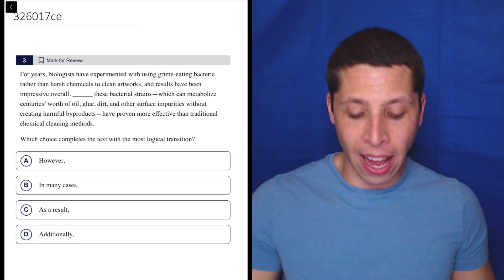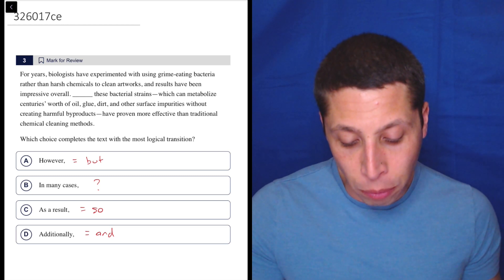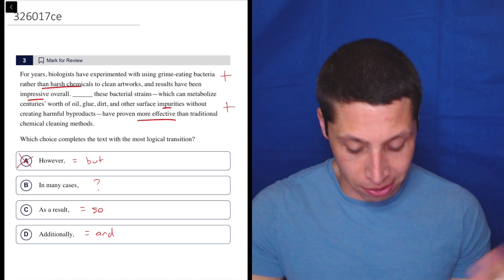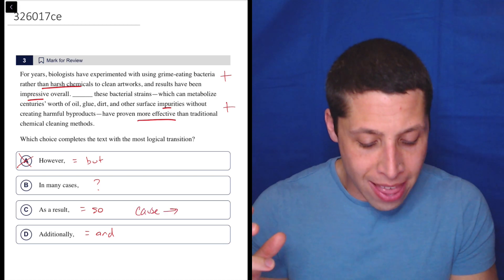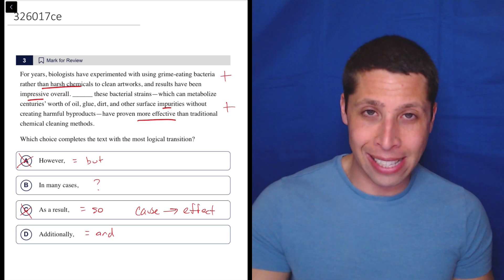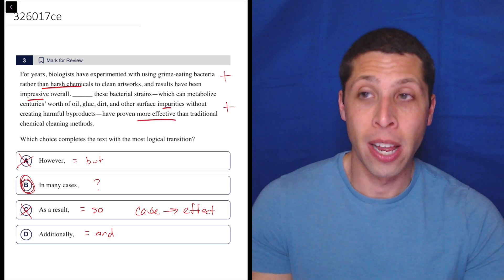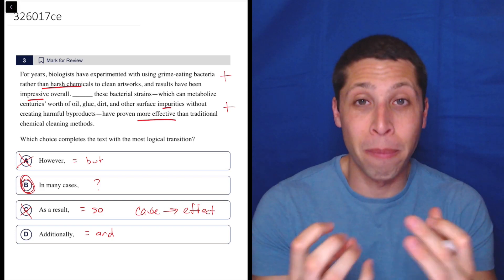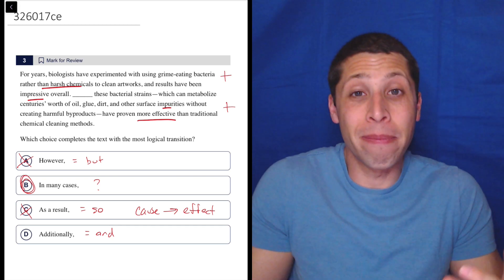Transition Exercise, Qn. 3 (SAT Question Bank 326017ce)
Explanation of 326017ce from the SAT Question Bank.
SAT Reading and Writing / Expression of Ideas / Transitions